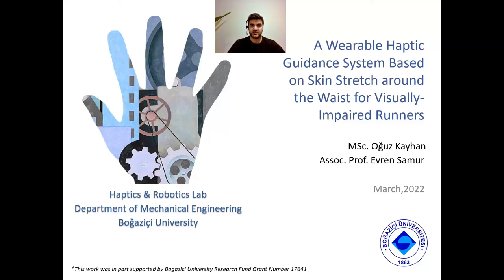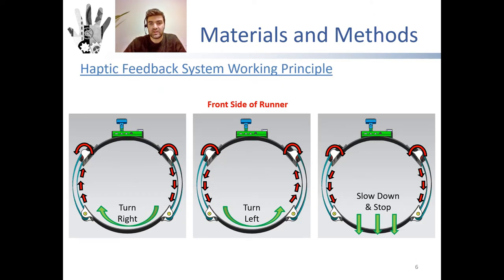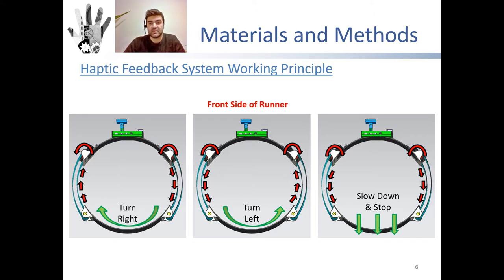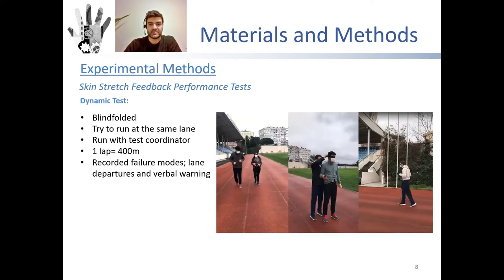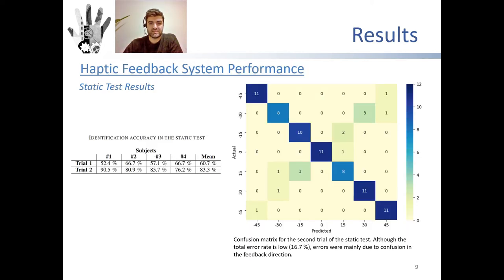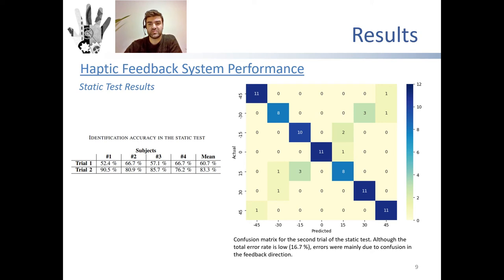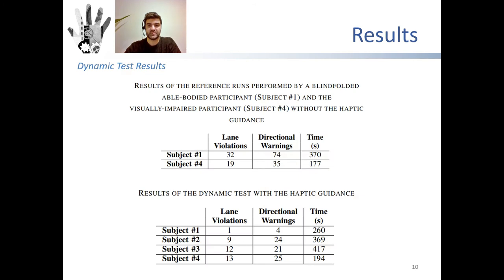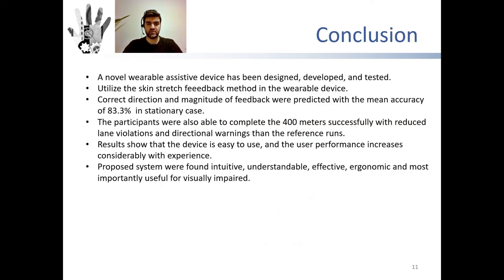Kayhan et al., A Wearable Haptic Guidance System Based on Skin Stretch , IEEE Haptics Symposium 2022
O. Kayhan, E. Samur, A Wearable Haptic Guidance System Based on Skin Stretch around the Waist for Visually-Impaired Runners, Proceedings of IEEE Haptics Symposium 2022
Abstract: Visually-impaired people have difficulties to move around in unknown environments. It is even more challenging to do sports such as running. In this study, a wearable haptic guidance system has been developed that can help visuallyimpaired people to navigate on lanes of any running track individually without requiring external help. The system uses an RGB-D camera and a microcontroller to detect the lanes and to calculate steering angles for navigation. A skin stretch method is used to transfer the steering angles to the user as haptic feedback around the waist. Two user tests were conducted with four participants (one visually-impaired and three able-bodied volunteers) in order to evaluate the proposed system. In the first test, the participants were asked to identify the given haptic feedback on their waist while standing still. In the second test, the system as a whole was evaluated by asking the participants to run the 400 metres on a lane of a standard outdoor running track with the help of the haptic guidance system. The ablebodied participants were blindfolded during the tests. Number of lane violations, number of directional warnings, and total time of run were recorded. Results show that the participants distinguished steering angles with an accuracy of 83.3 %. The participants were also able to complete the 400 metres with reduced lane violations and directional warnings than the reference runs performed without the haptic guidance. Considering these results, we can conclude that the proposed haptic guidance system is a promising tool for visually-impaired individuals who wants to run on a running track alone.